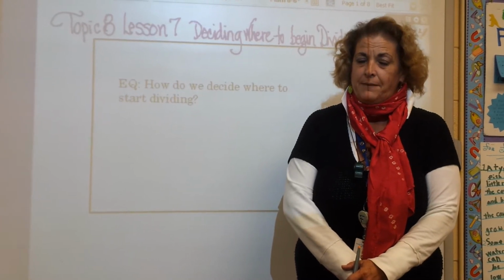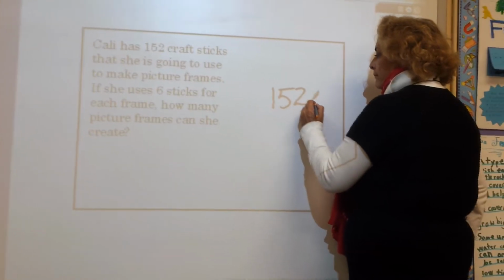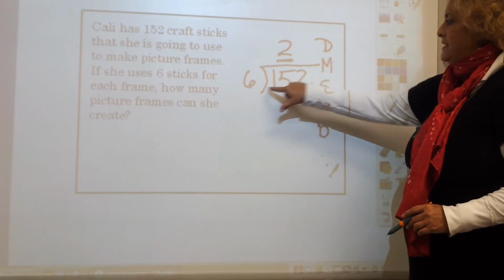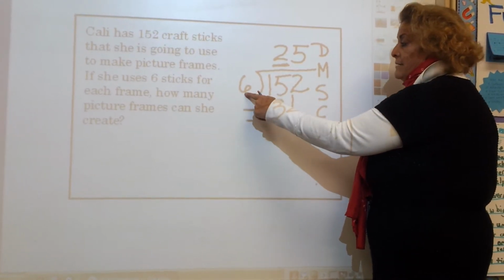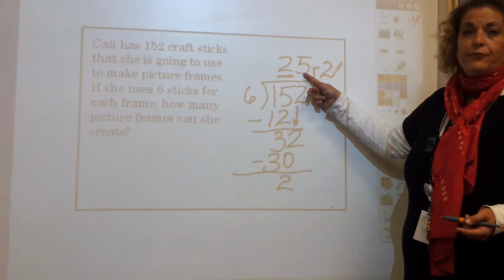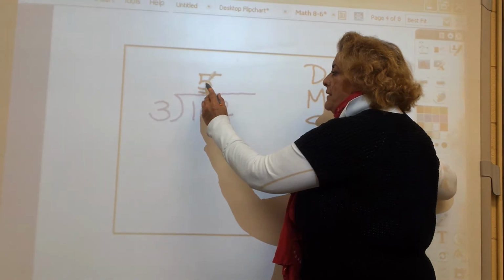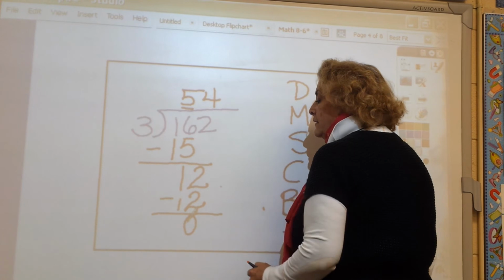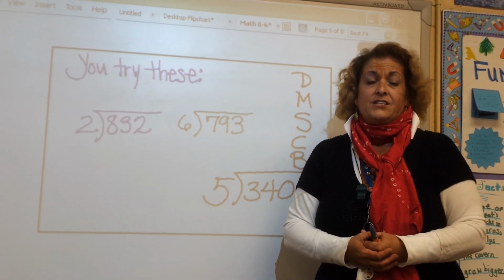Math 8 7